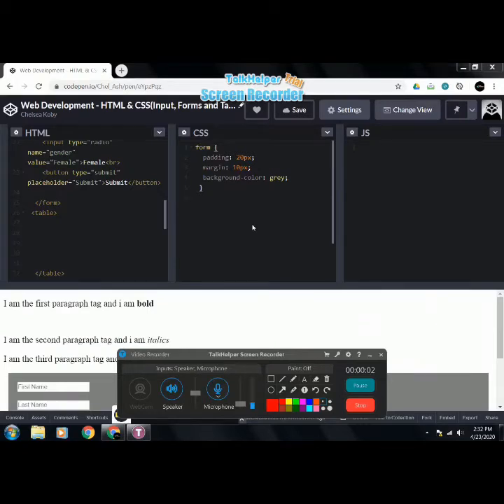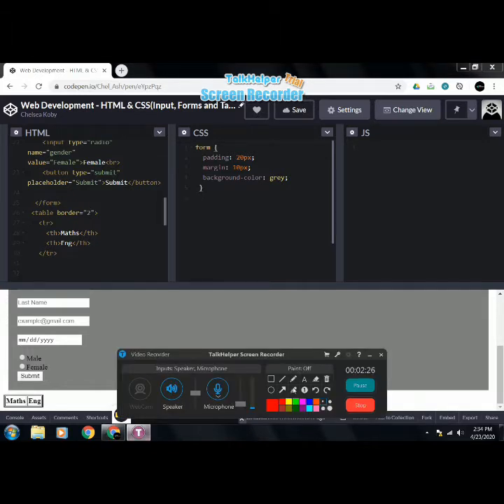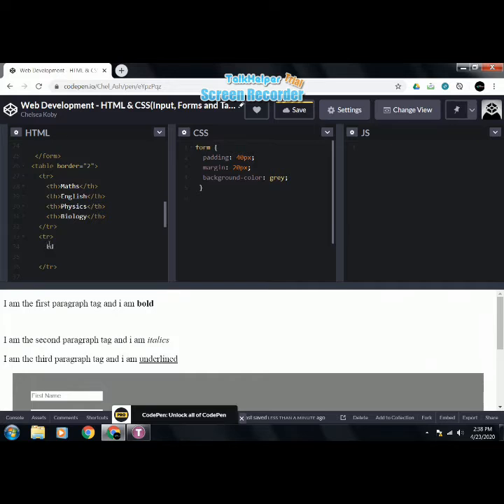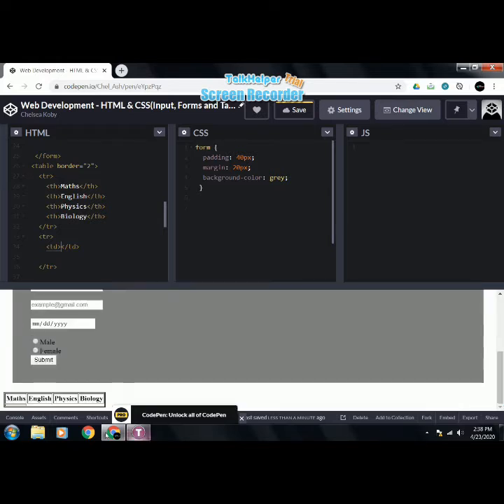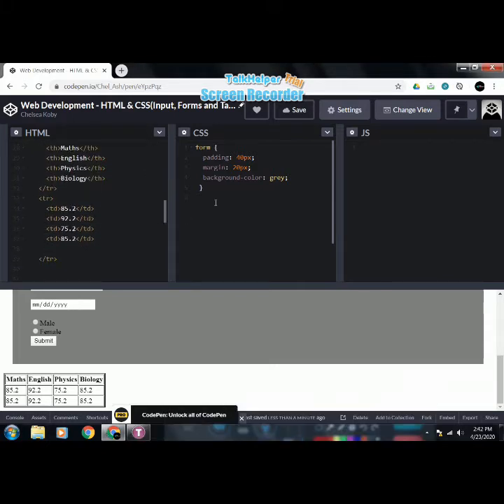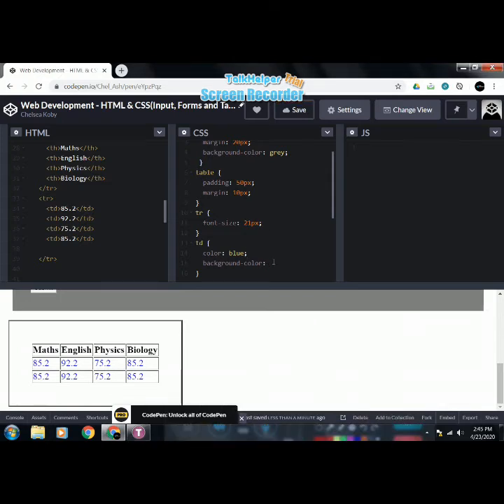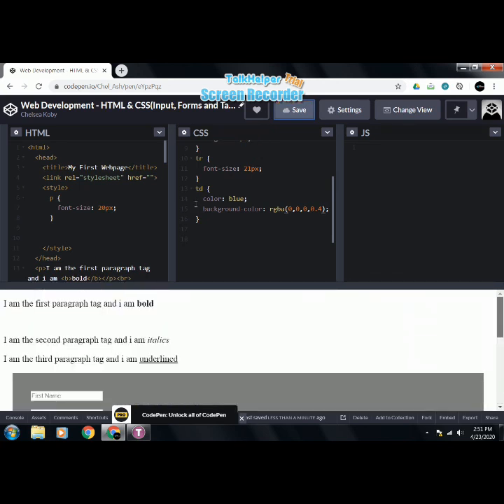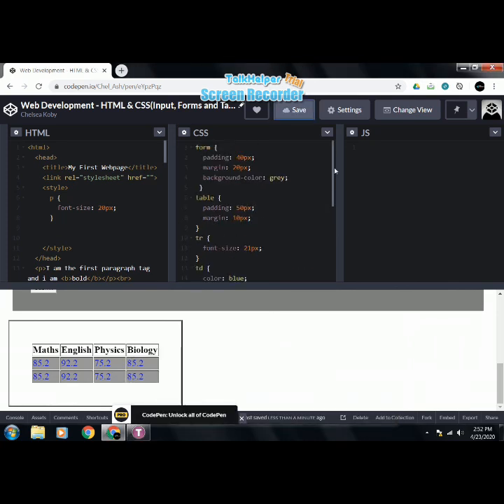Web Development | Input, Form, Table Tags PART 2 ( More CSS Properties)